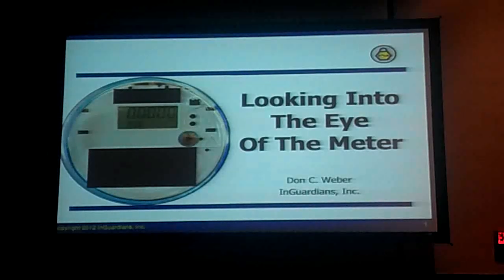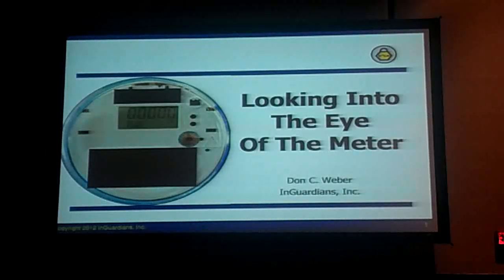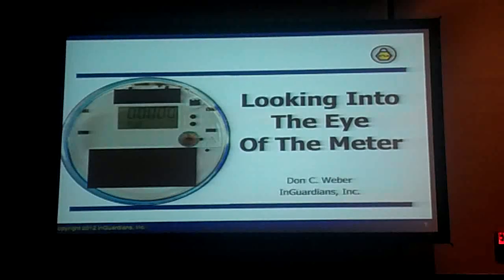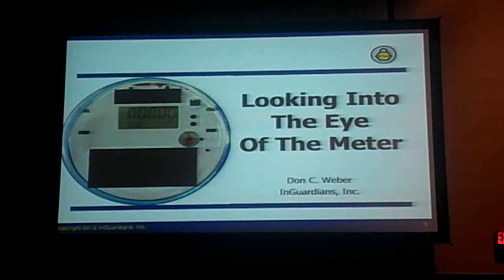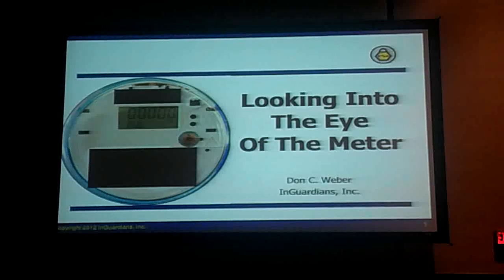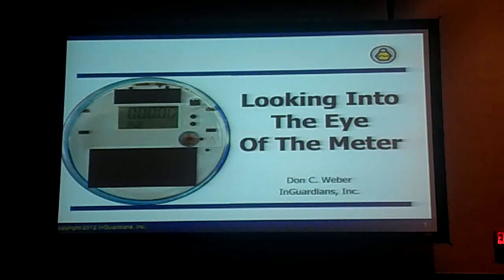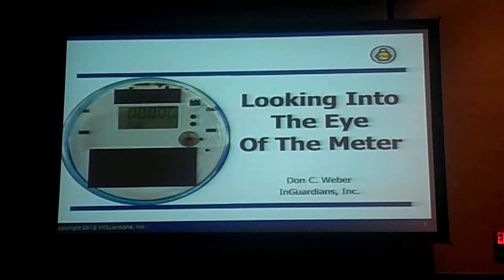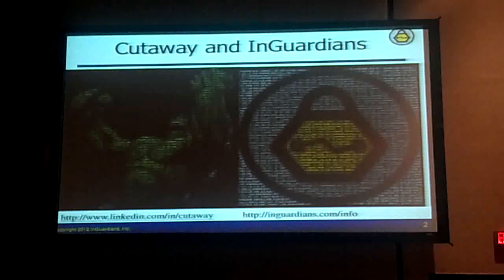DEFCON 2012 - Hacking Smart Meters - Part 1 of 5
"Looking Into the Eye of the Meter - When you look at a Smart Meter, it practically winks at you. Their Optical Port calls to you. It calls to criminals as well. But how do criminals interact with it? We will show you how they look into the eye of the meter. More specifically, this presentation will show how criminals gather information from meters to do their dirty work. From quick memory acquisition techniques to more complex hardware bus sniffing, the techniques outlined in this presentation will show how authentication credentials are acquired. Finally, a method for interacting with a meter's IR port will be introduced to show that vendor specific software is not necessary to poke a meter in the eye."